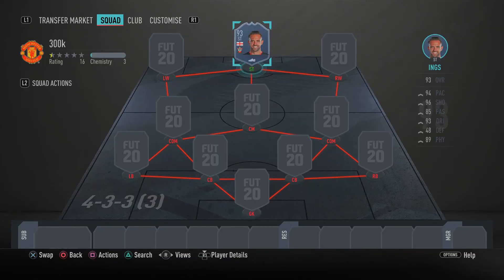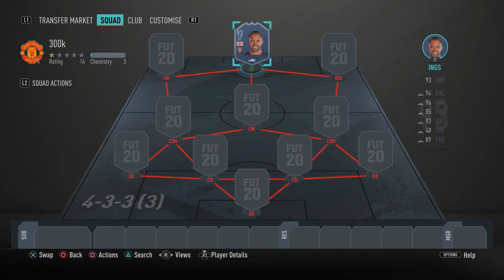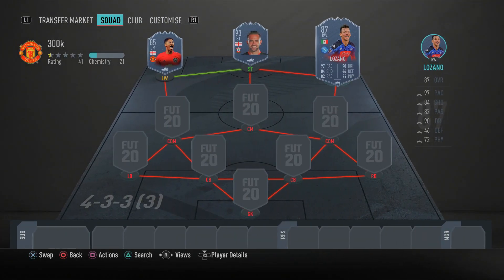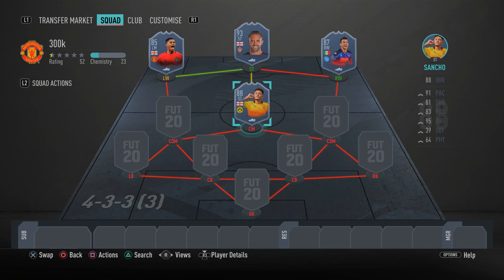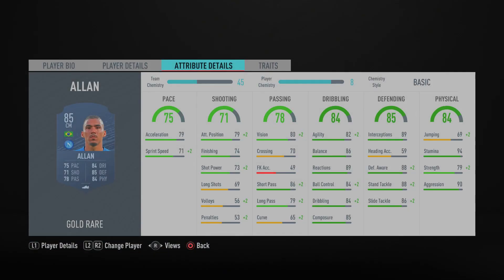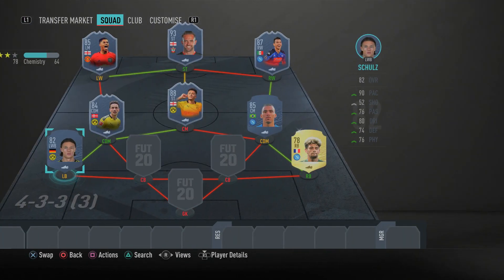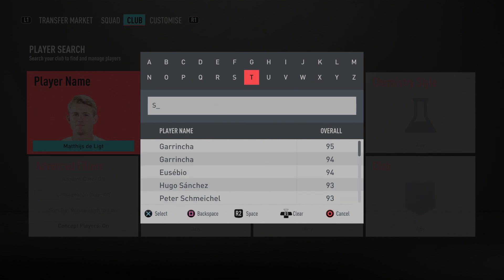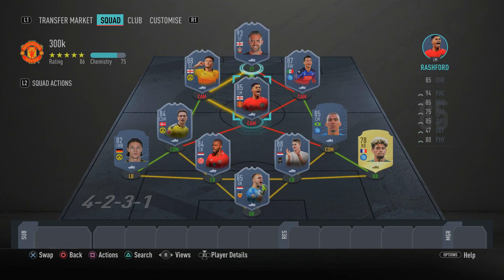BEST 300K TEAM FIFA 20 w/ TOTS INGS ( GET MORE WINS INSTANTLY )!!! | FIFA 20 300K SQUAD BUILDER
In this video I show you guys an overpowered cheap stater budget 300k hybrid squad builder on FIFA 20 Ultimate Team. This team is op and very cheap. It can even be used in fut rivals and fut champions. It has players from the bpl, serie a and bundesliga . This 300k squad builder is one of the best in FIFA 20.

best 300k hybrid team fifa 20
300k team fifa 20 hybrid
300k team fifa 20 premier league
300k team fifa 20
300k squad builder fifa 20
300k squad builder fifa 20 hybrid
300k hybrid fifa 20
300k hybrid team fifa 20
300k hybrid squad builder fifa 20
300k fut champs team fifa 20